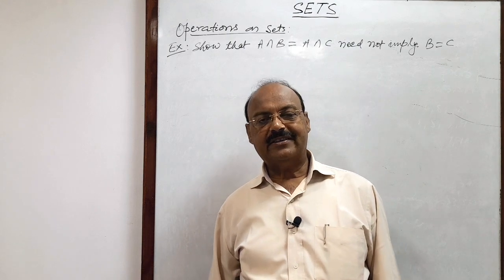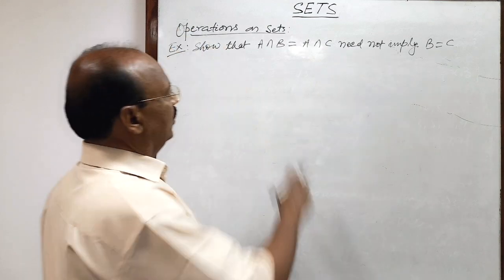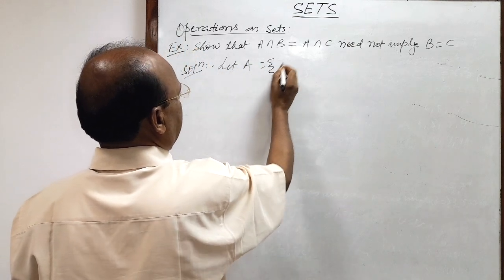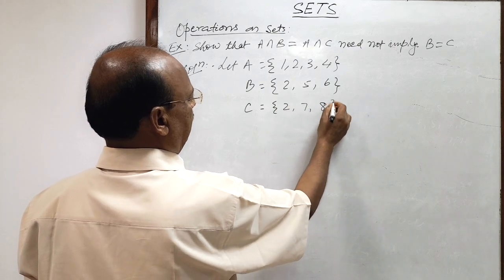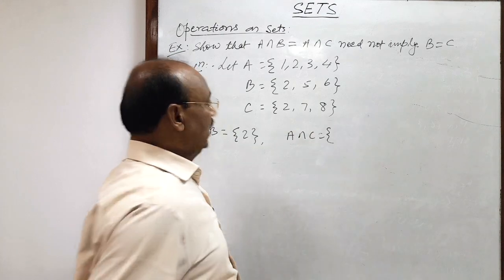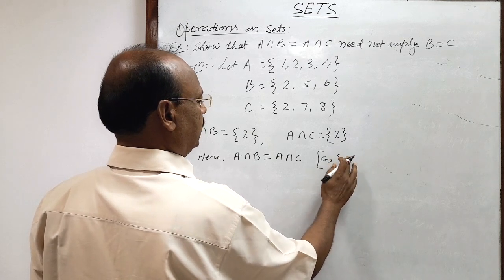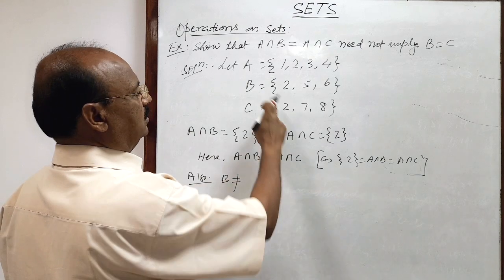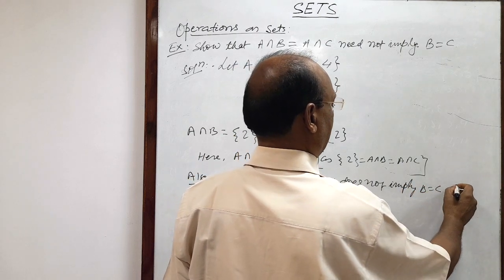Operations on Sets | Show that A intersection B = A intersection C need not imply B=C